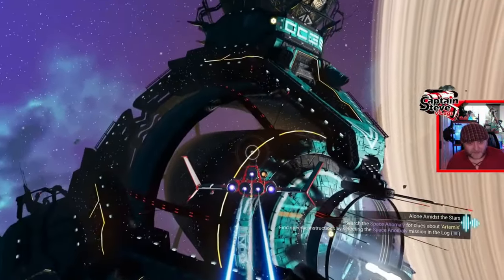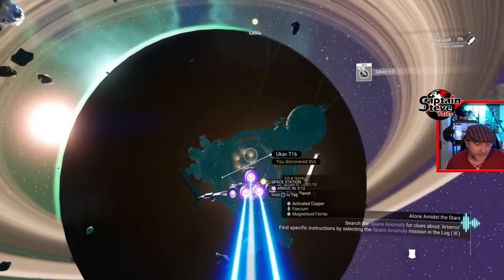No Man's Sky - A Look At The New Space Stations - Captain Steve Plays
New Stations No Man's Sky Speculation Visiting Them On PC - Cup Of Tea With Captain Steve NMS Update - Thanks to: ThatBomberBoi - for sending me the PAK file for this to work on my PC.
New Space Stations have been found in the games files in the Fractal update, they can be seen using a Mod to access them now... these might be something Hello Games is experimenting with and may never come into game, or they might be coming soon in an update... Pretty exciting stuff !!
Assured this is not done using Blender or a Mod... the Mod was just used to replace current files with these found ones.